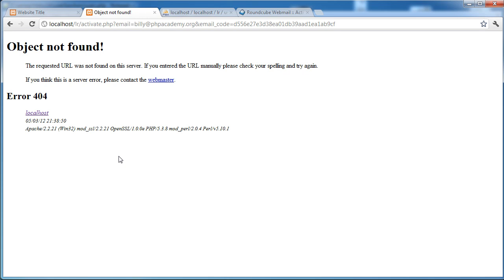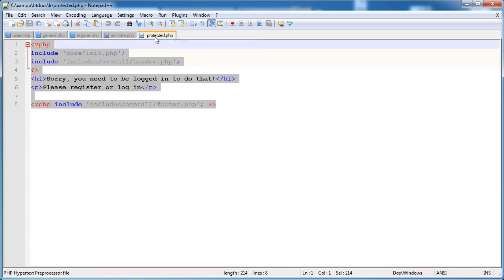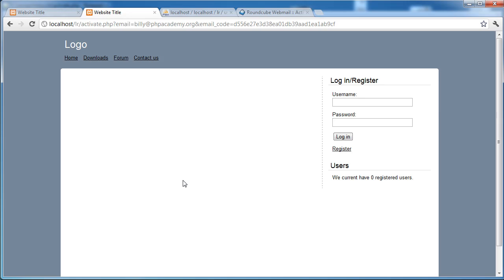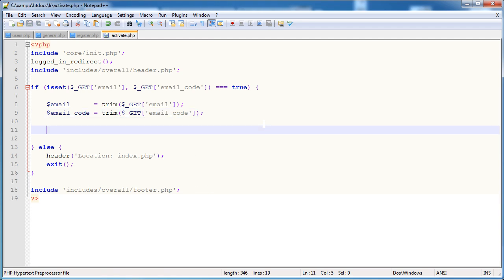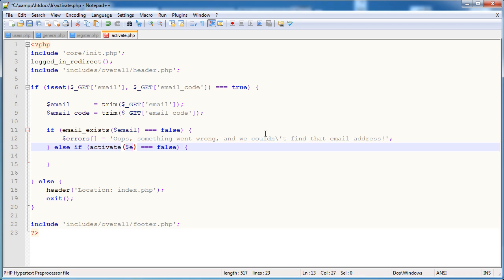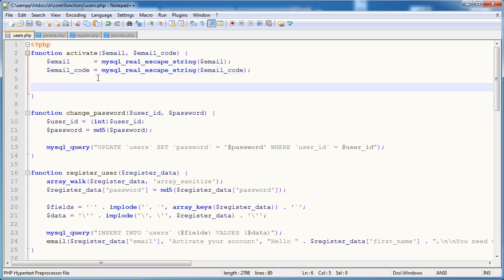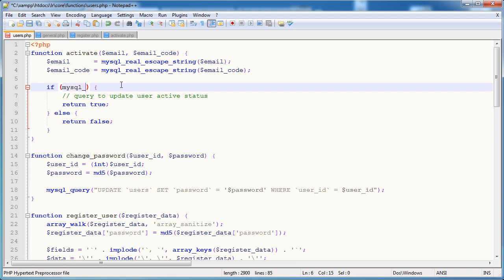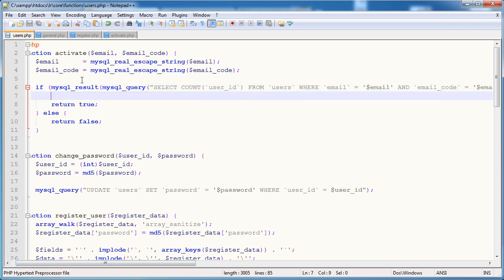PHP Tutorials: Register & Login (Part 14): Email Activation (Part 3)